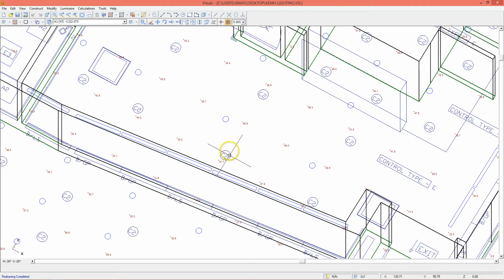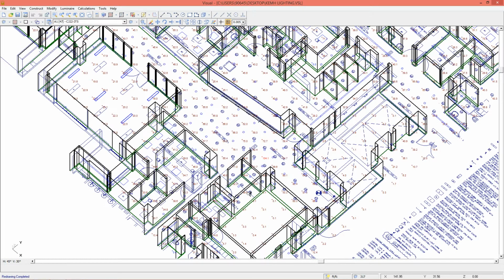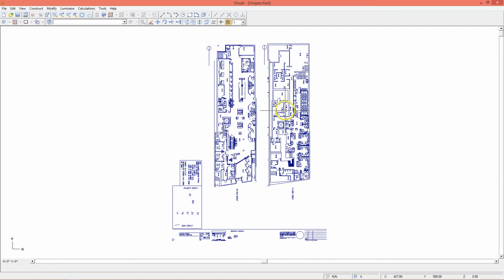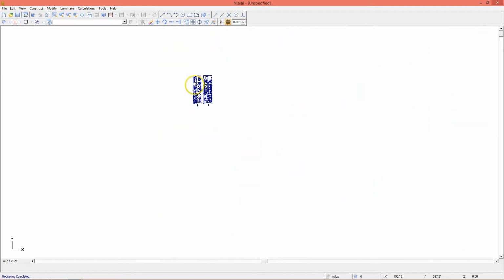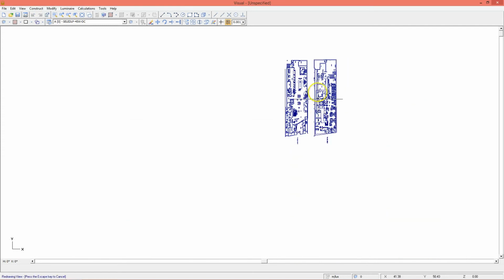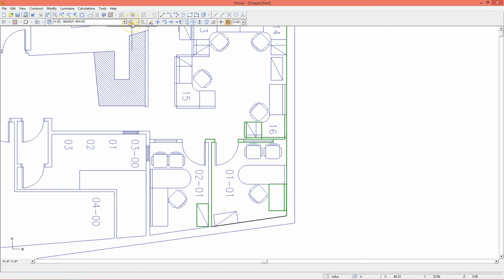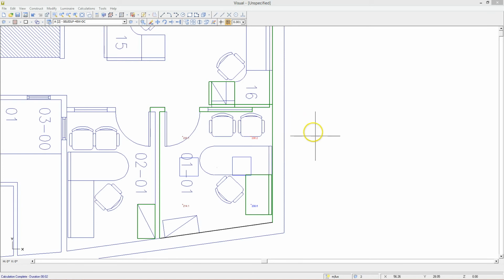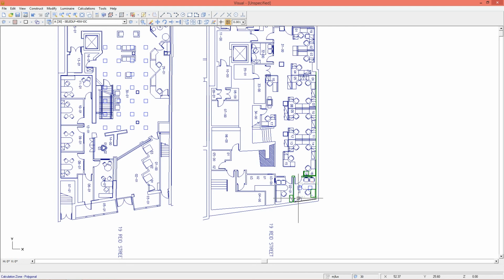20140101 Bulbian Review Lux Assessments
Bulbian reviews Lux Assessments. Understand Footcandles, Lux, Light Loss Factor etc., so that you can better know what lighting you should implement. It is critical to ensure that sufficient lux levels are going to be achieved for your work-space to ensure productivity and to avoid health & safety issues.